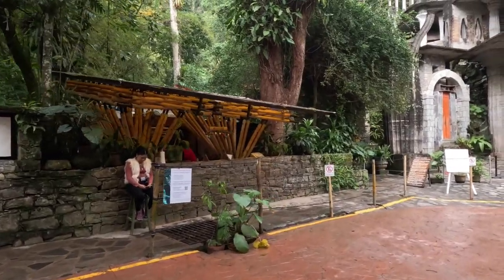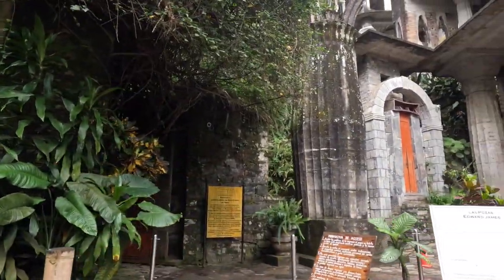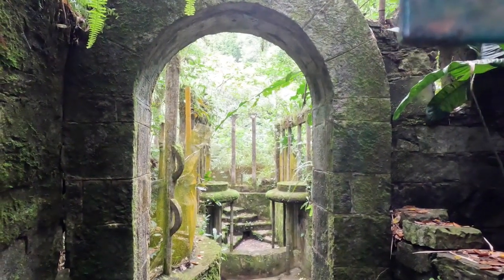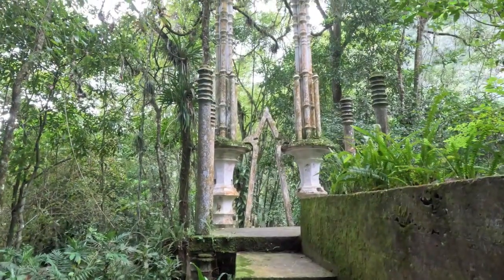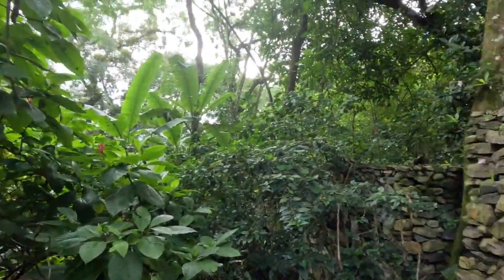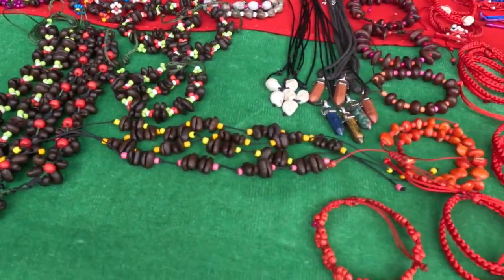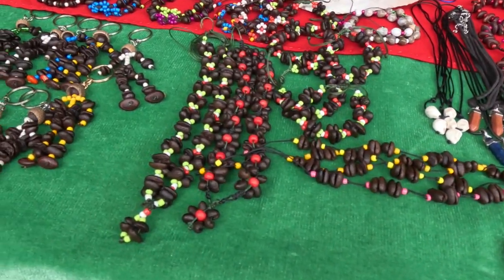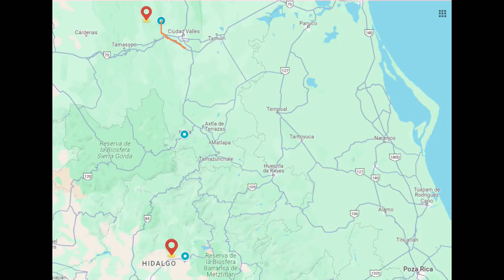Episode 14 Art Garden Las Pozas and Fun in Hot Spring Cave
In this episode we filmed our visit to the Edward James Surrealist Garden and Grutas Tolantongo. Both places are uniquely showcase Mexican experiences.
Below is a a link to the documentary movie on secret life of Edward James.